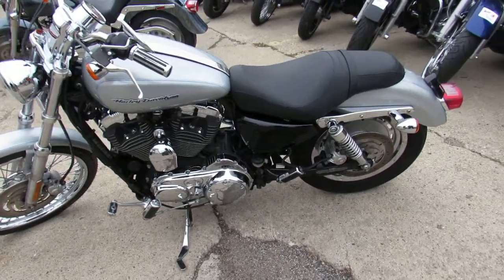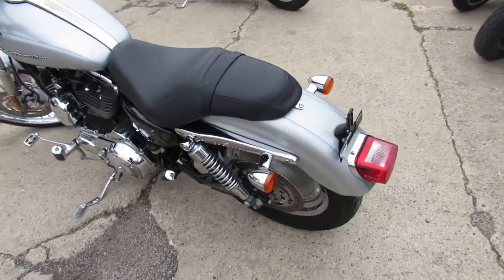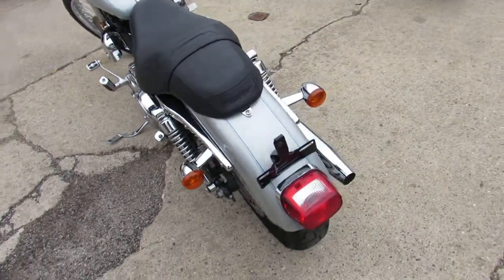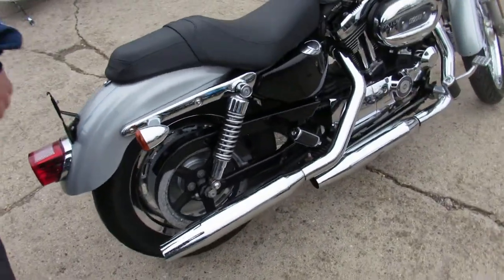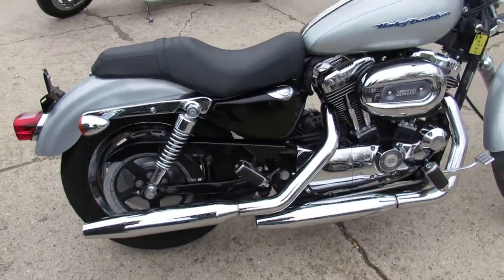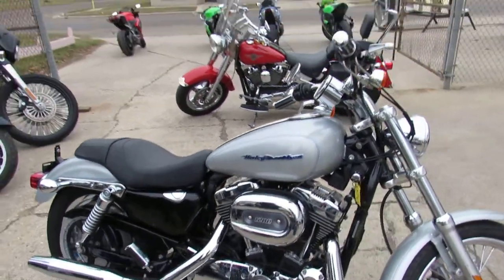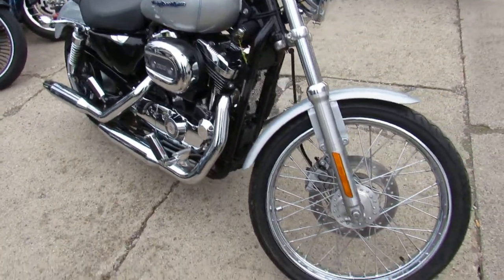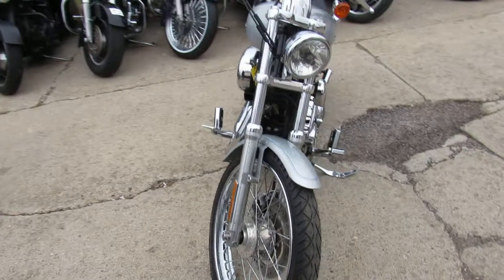Used 2006 Harley Sportster 1200 for sale in Michigan U4352